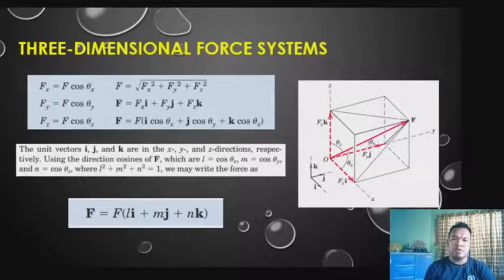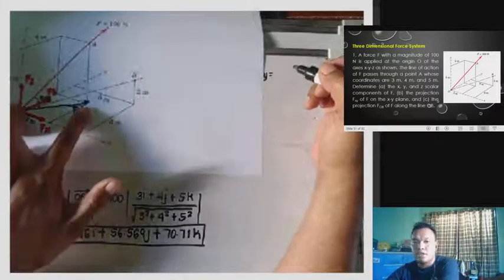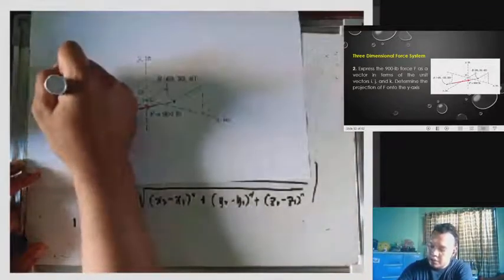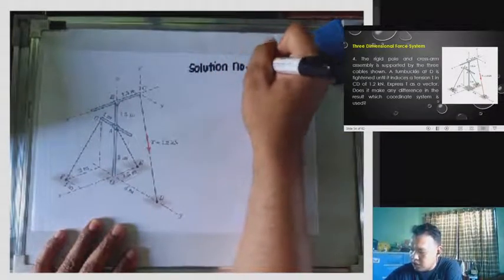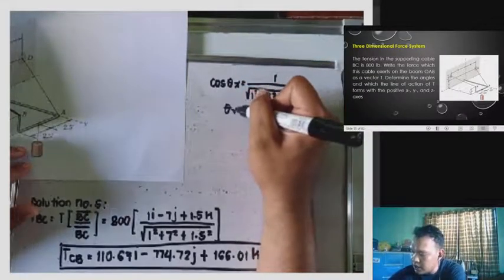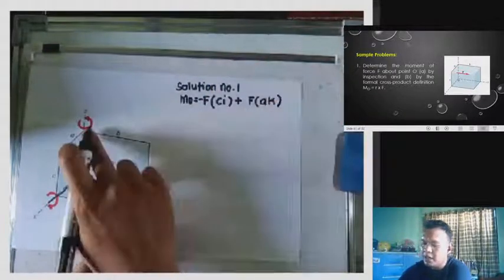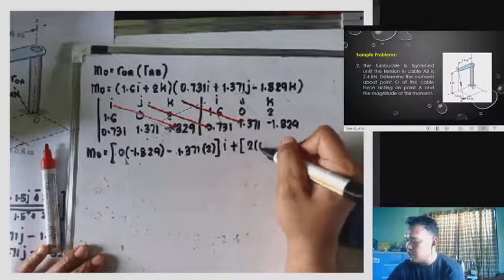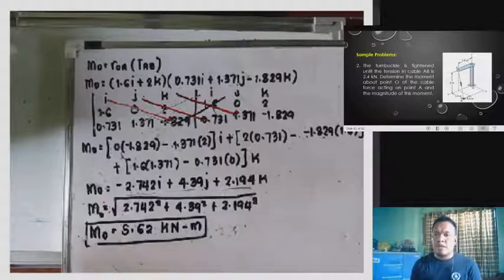STATICS VECTOR (Lecture 2. continuation) FORCES IN 3D SYSTEM